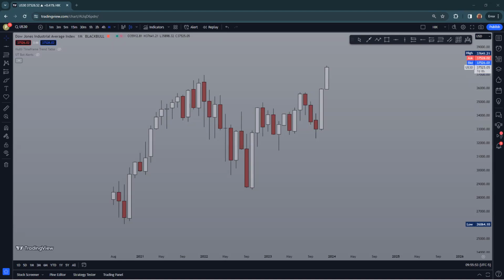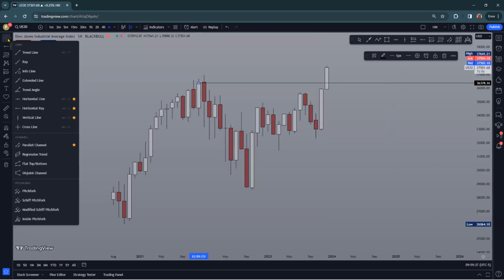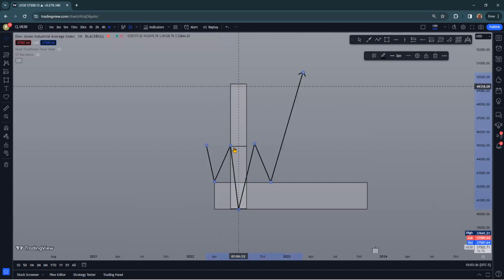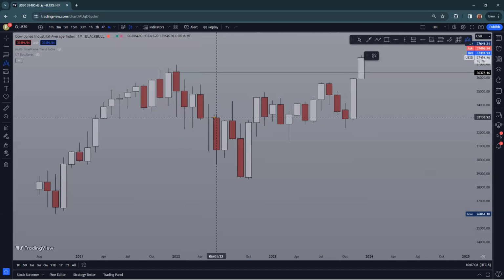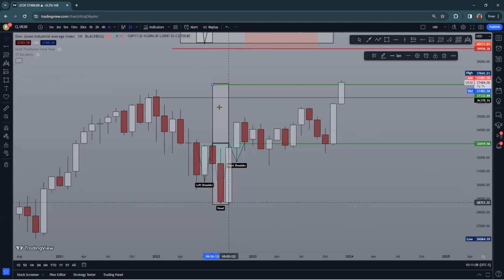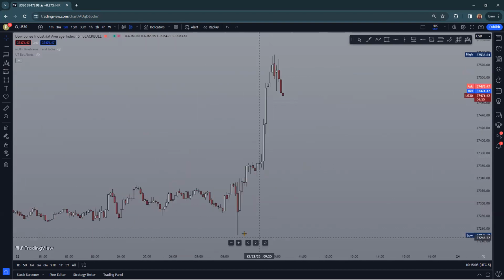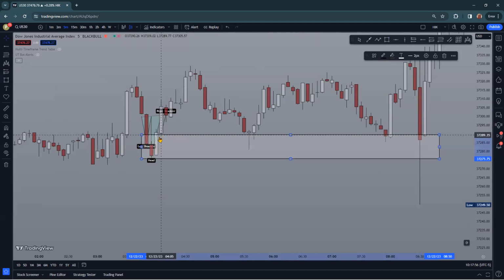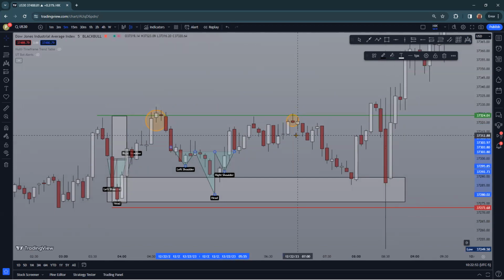How to Trade and Spot The Inverted Head and Shoulders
A reading of The Candlestick Trading Bible Listen now